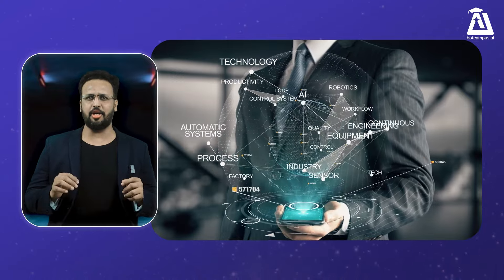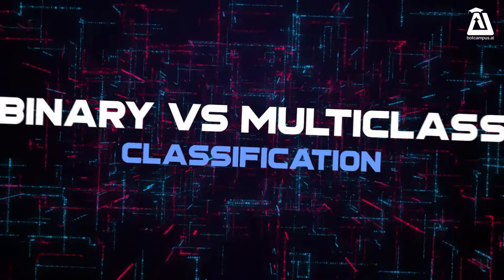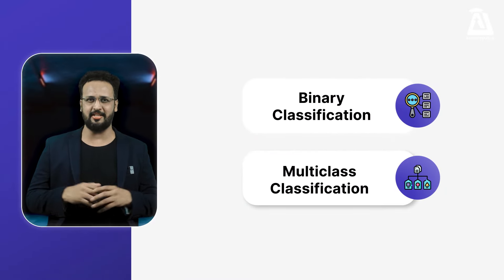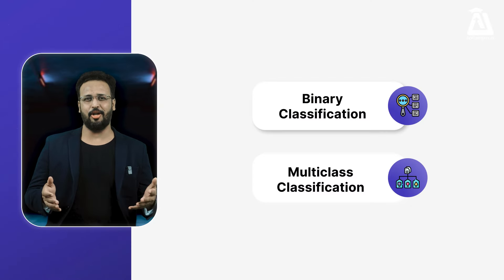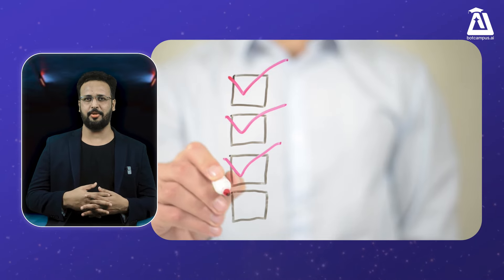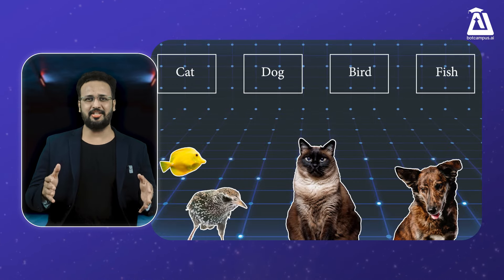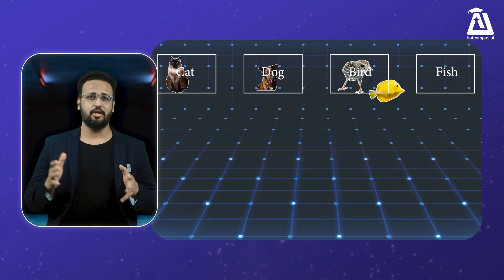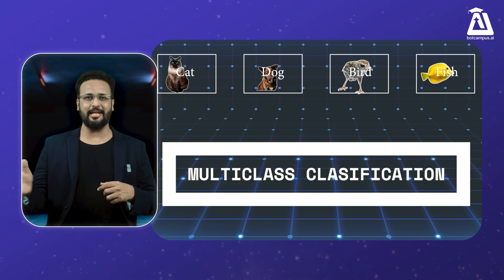AI and ML Simplified for CHAT GPT in 2024 : Binary and Multiclass - Part 4/7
Unlock the Secrets of Machine Learning Classifications!

Welcome to our deep dive into the heart of machine learning: Binary and Multiclass Classification. Whether you're a beginner eager to understand the basics or an intermediate learner looking to solidify your knowledge, this video is crafted just for you!

What You Will Learn:

Binary Classification: Get to grips with the foundational concept of binary classification. Understand how algorithms make yes/no decisions, from email spam filters to medical diagnosis predictions. We break down the theory, provide practical examples, and share tips for optimizing your binary classification models.

Multiclass Classification: Discover the world of multiclass classification, where the complexities of real-world decision-making come into play. Learn how algorithms can categorize data into multiple categories, such as classifying types of fruits, recognizing hand-written digits, or categorizing news articles. Through clear examples, we'll show you the mechanics behind multiclass classification and discuss strategies to improve accuracy and performance.

Comparing Binary and Multiclass Classification: Understand the differences, challenges, and strategies for dealing with both types of classification. We’ll discuss when to use each, how to transform multiclass problems into binary problems, and vice versa.

Real-World Applications: Explore how these classifications are applied across various industries, revolutionizing how decisions are made and bringing efficiency and intelligence to processes.

Comprehensive Coverage: From basics to advanced strategies, get a full understanding of binary and multiclass classifications.
Practical Examples: See these concepts in action with real-life examples that demonstrate their application.
Expert Tips: Gain insights from our experience on how to navigate common challenges and optimize your models for better performance.

Your support helps us create content that makes complex concepts accessible to everyone.

We love hearing from our viewers and are here to answer your questions and dive deeper into topics you’re interested in.

Further Learning Resources:

Looking to expand your knowledge even further? Check out these resources for additional information and learning materials on binary and multiclass classification (include links to resources, books, or courses).